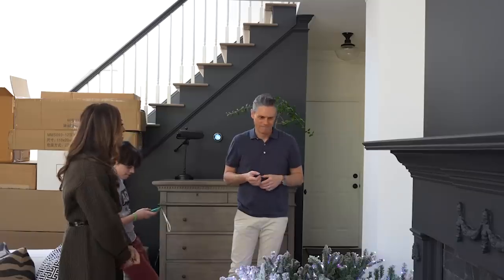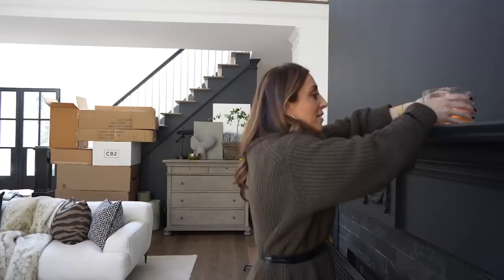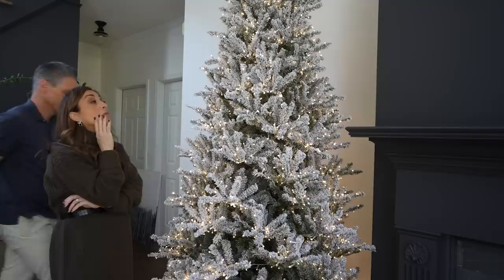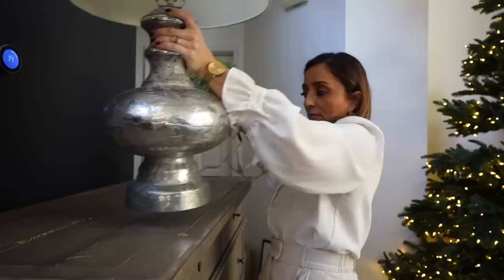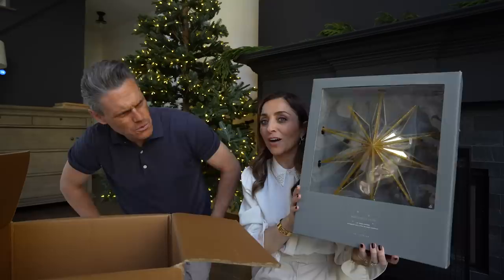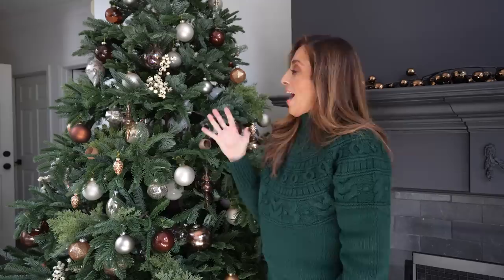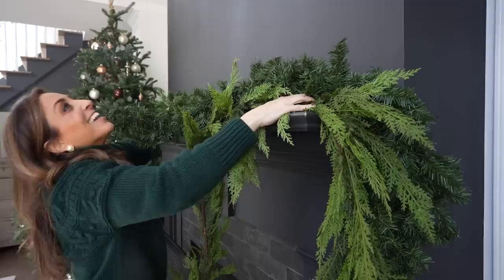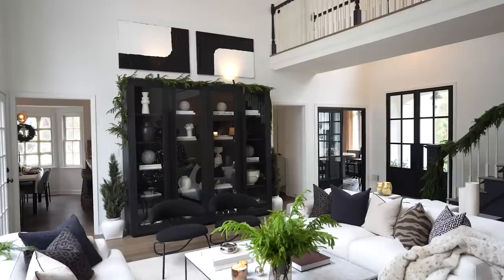EXTREME HOLIDAY MAKEOVER! CLASSIC + MODERN HOLIDAY DECOR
Chairs: CB2
Similar Chairs
Coffee Table
Fur Blanket
Lamp: similar

HOLIDAY DECOR:
Flocked Tree
Unflocked Tree
Similar Garlands
Pine Garland: similar
Juniper stems: similar
Pine Stems
Small Trees
Ornament Garland
Candlestick Holders

Ornaments:
Brown:
Mercury Glass
Mercury Glass
Pine cones

Tree Skirt:
Gold Orb
Silver Orb
Silver Orb

Tree Topper
Mercury glass small

Coffee Table Decor:
My other Candle
Tom Ford Book
Louis Vuitton Book
Manolo Blahnik Book

V’s Faves:
Sweater Dress
Earrings: similar
V Bracelet
White Blouse: Zara
Pleated Trousers: similar
Jack’s Polo
Green Sweater
Pearl Earring: Similar
Velvet Suit
White Camisole
Gold Necklace: Similar
Snake Clip
Champagne Flutes